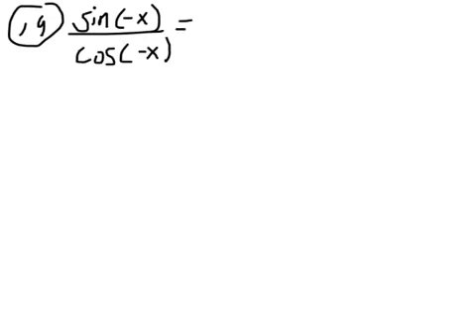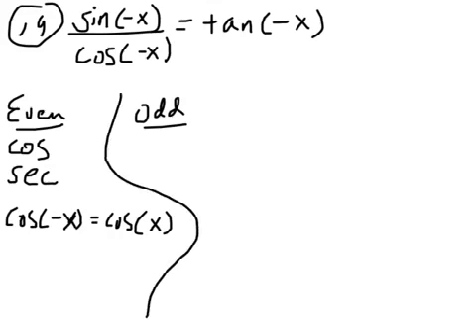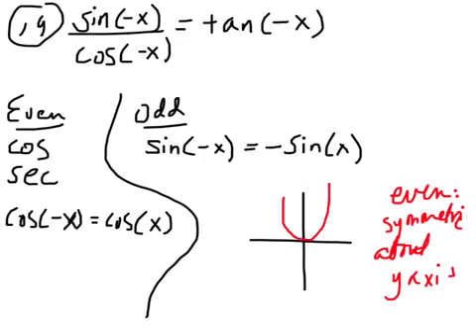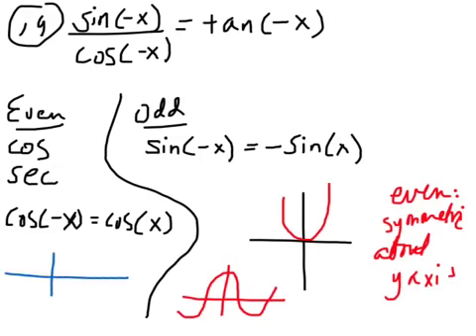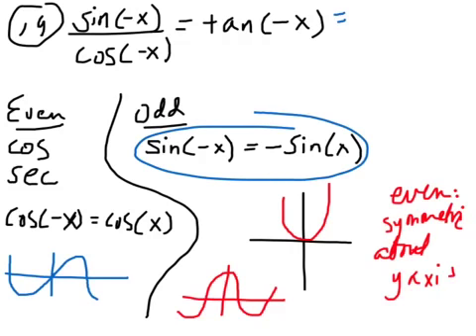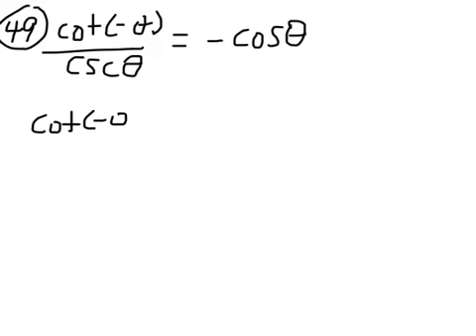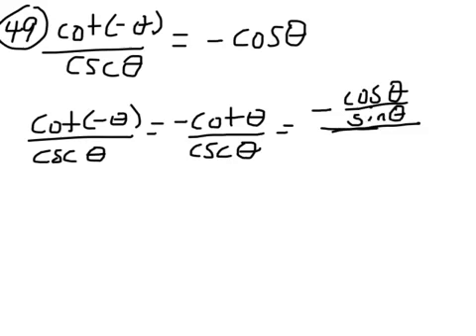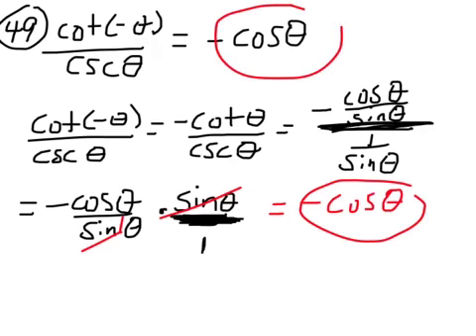Precalculus 5.2#19,49